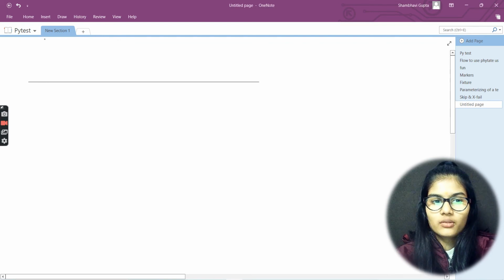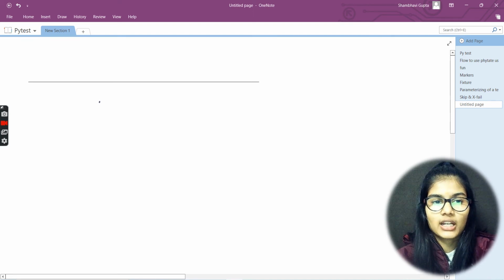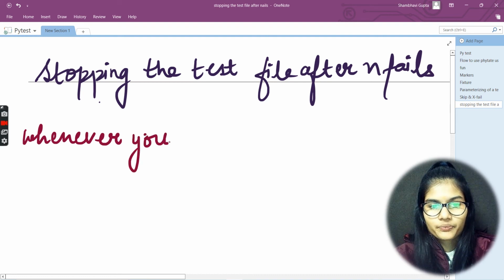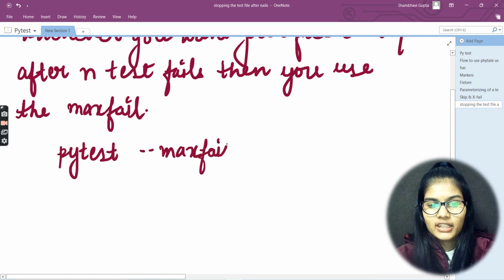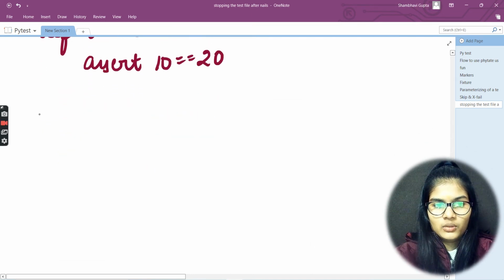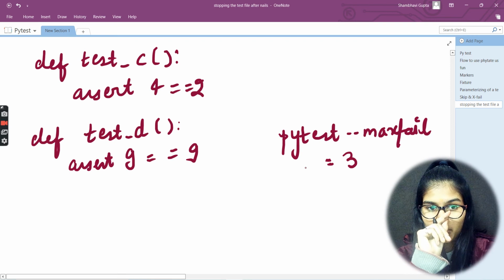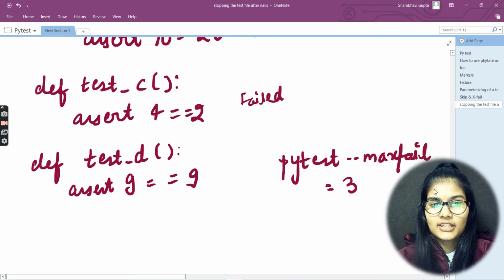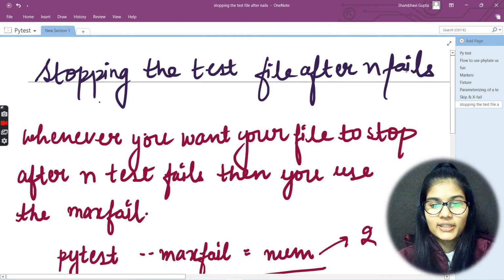PyTest Tutorial | Part 17 : Stopping test files after n fails | PyTest using python |Python Training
Hello Everyone, This video covers the topic which is Stopping test files after n fails.